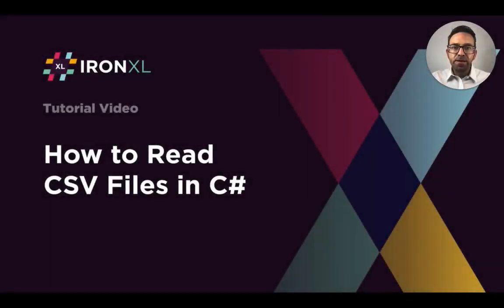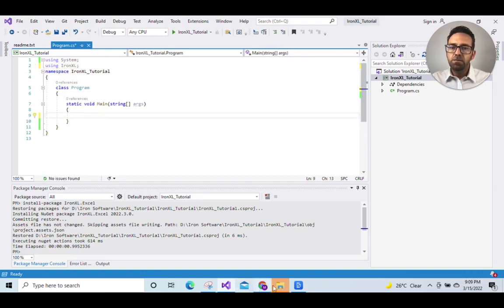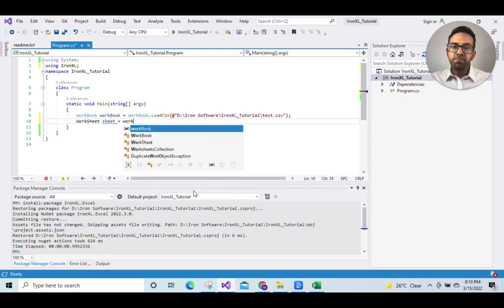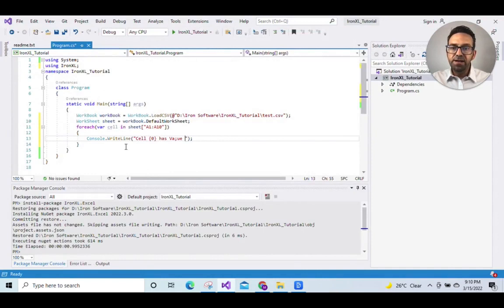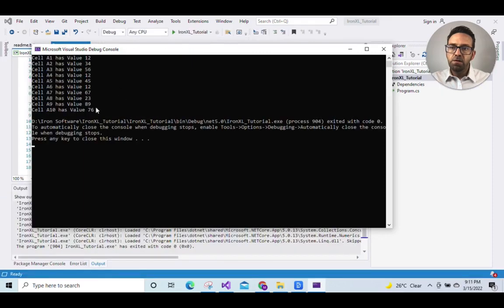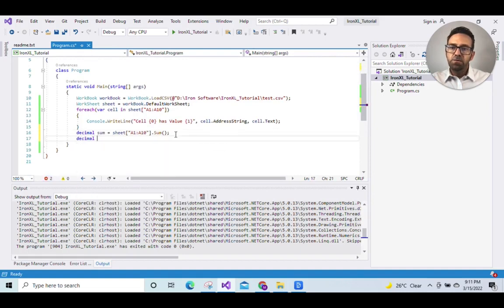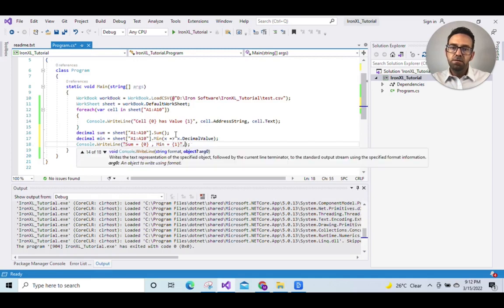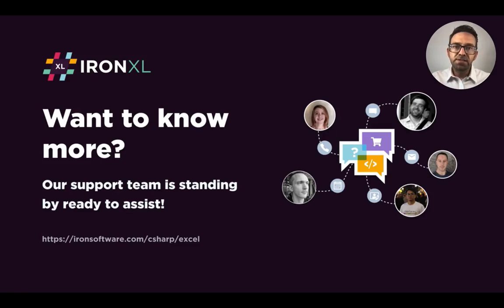How to Read CSV files in C# using IronXL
See the full tutorial with code examples below and learn how to read CSV files in C# using IronXL

Tutorial Highlights:
1. Understanding CSV:
- Learn the basics of CSV (Comma Separated Values) and its significance in data import/export.
- Explore the need for a specialized CSV library like IronXL to overcome variations in delimiters, line breaks, and quotes.
2. How to Read a CSV File in C#:
- Install IronXL in Visual Studio using NuGet Packages.
- Demonstrate how to read a CSV file using IronXL, specifying delimiters, and saving it in Excel format.
3. IronXL for Excel Files:
- Install IronXL for streamlined Excel file manipulation in C#.
- Load a workbook, access worksheets, and perform basic operations.
4. Reading an Excel WorkSheet as a DataTable:
- Easily convert an Excel worksheet into a DataTable using IronXL.
5. Reading Excel Data within a Specific Range:
- Retrieve specific data ranges from an Excel worksheet.
6. Parsing Excel Data Into Numeric & Boolean Values:
- Learn how to parse Excel data into different formats, including strings, integers, decimals, and booleans.
7. How to Read Boolean Data in an Excel File:
- Make decisions based on boolean data in Excel files.
8. How to Read a Complete Excel WorkSheet:
- Traverse through all rows and columns to read the entire Excel worksheet.
9. How to Read Excel Files without Interop:
- Use IronXL to read and edit Excel data without relying on Microsoft.Office.Interop.Excel.
- Get Started: Experience the convenience of IronXL for C# and Excel. Install with NuGet